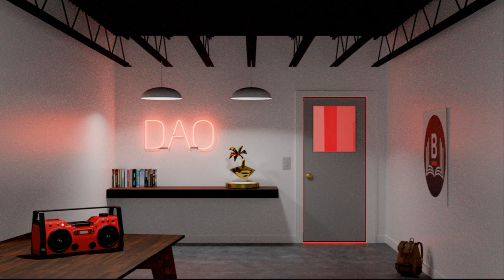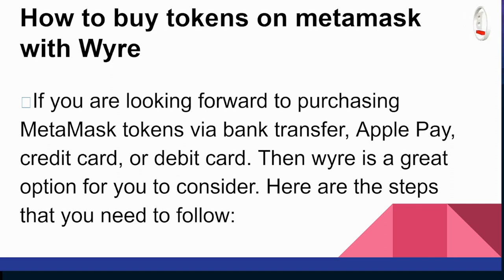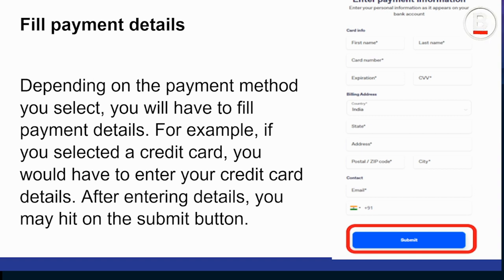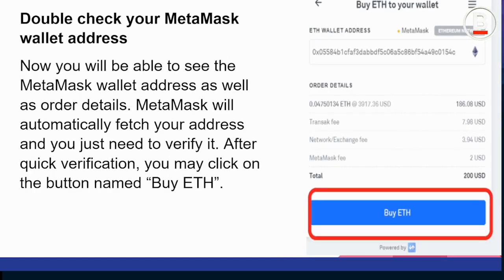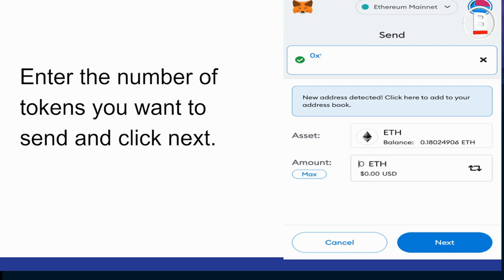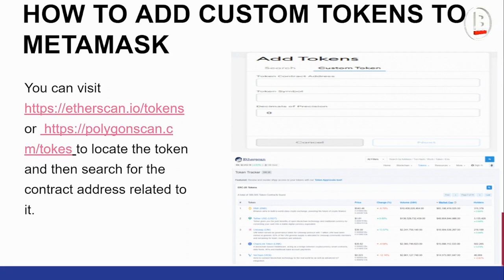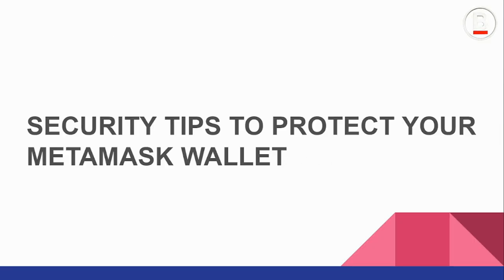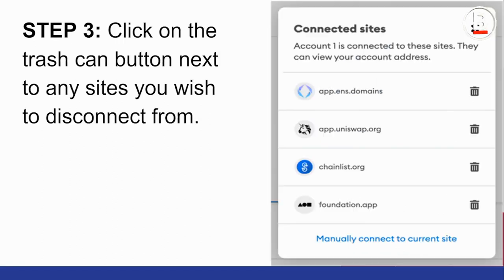Wallet Basics & Security with Paulito of BanklessDAO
BanklessDAO Education Department

and you get Kudos!!!